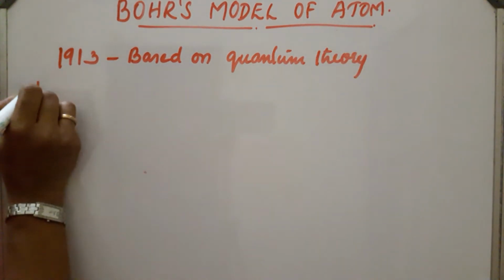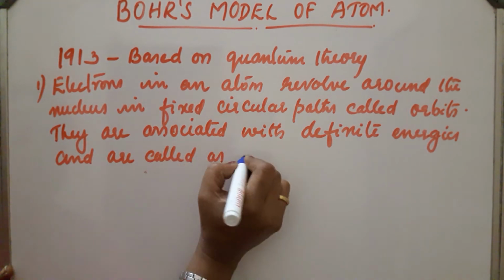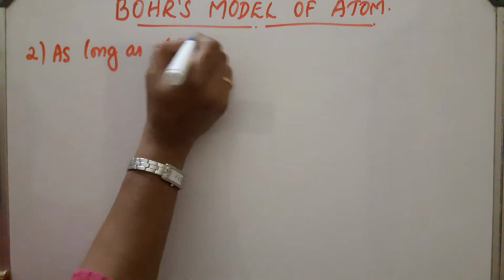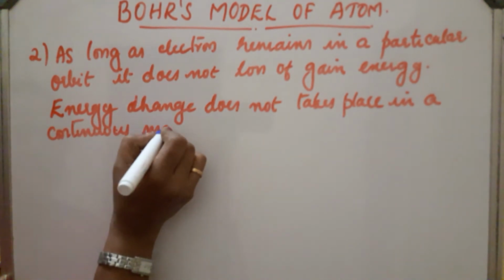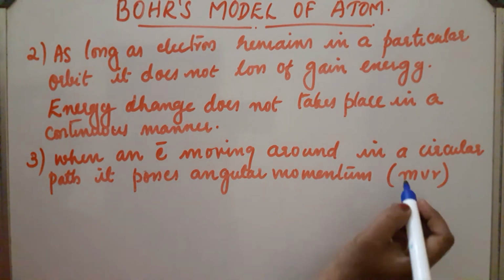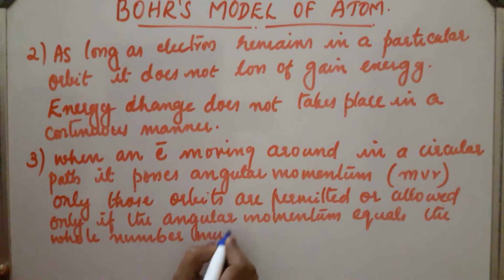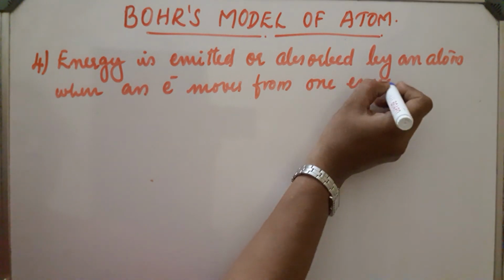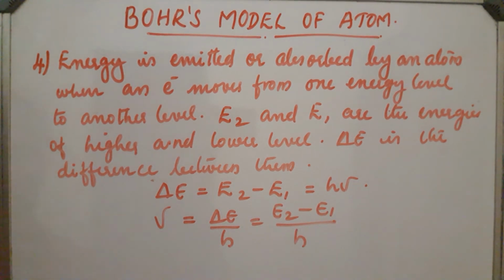BOHR'S MODEL OF ATOM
Four postulates of Bohr's model of atom.